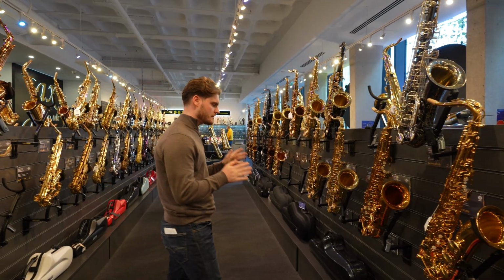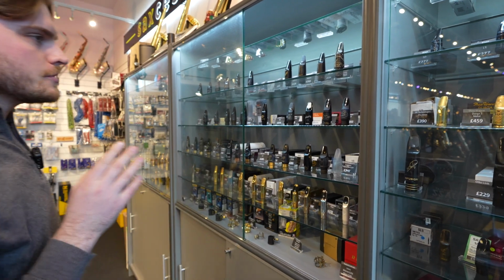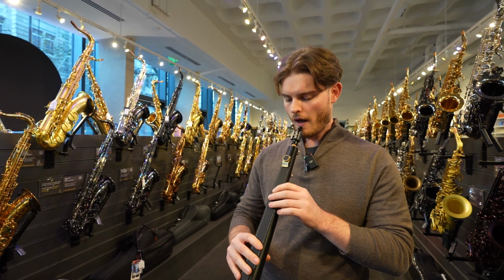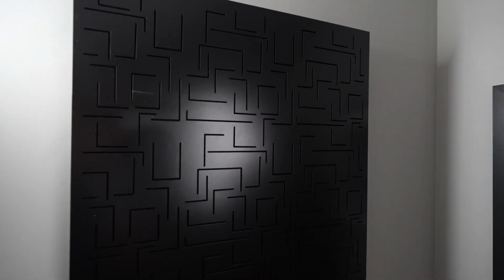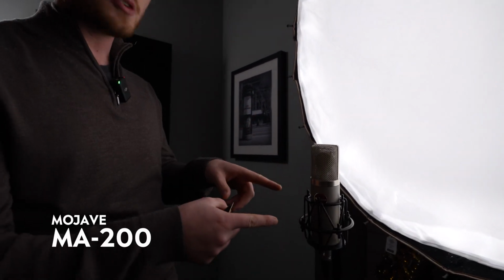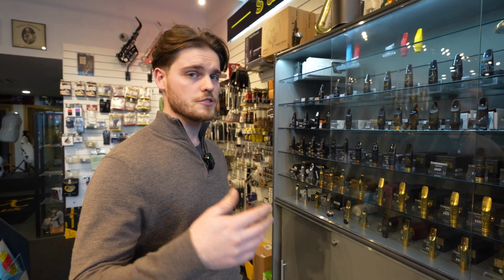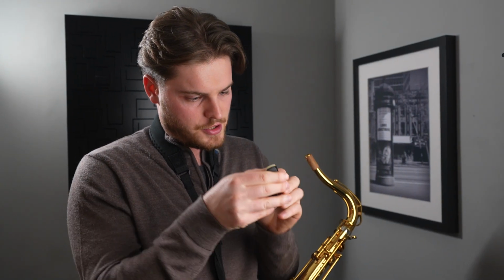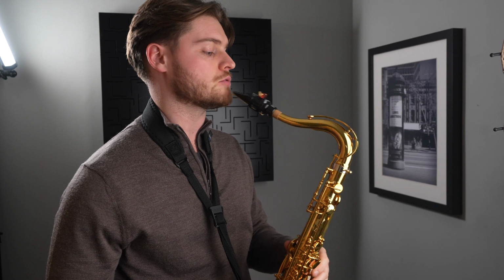A VERY strange saxophone.... We've never seen anything like it!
George and Jamie stroll around SAX London, exploring some of the exciting new things at the London branch.

🎷Welcome to SAX. A family-run business with over 25 years of experience. Our staff are players, teachers, technicians, and repairers so no one is better equipped to help you enjoy a great sax life.